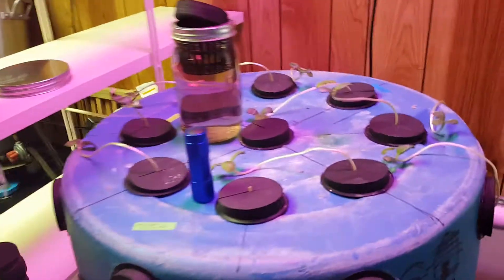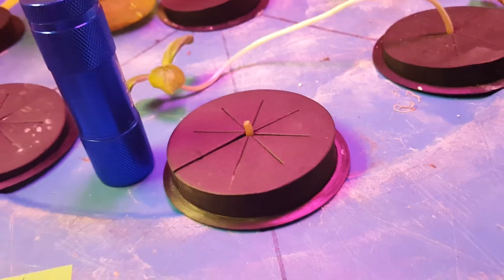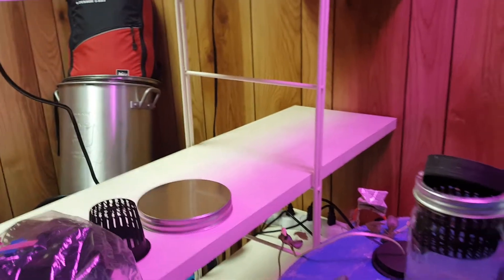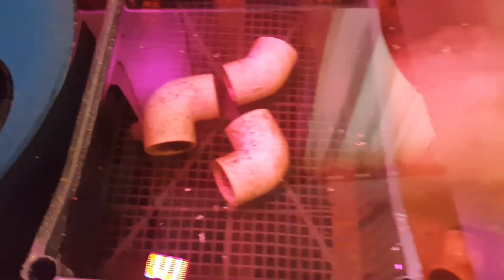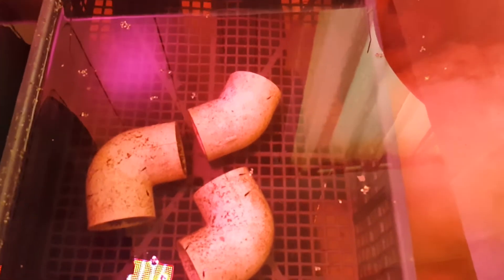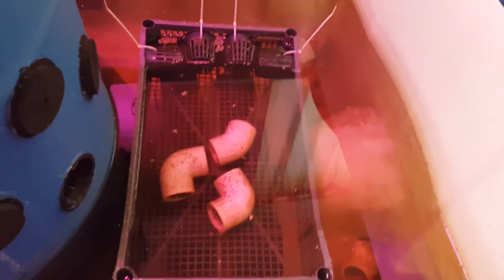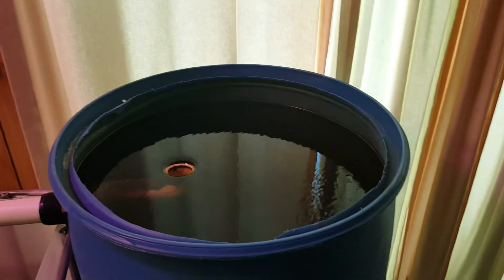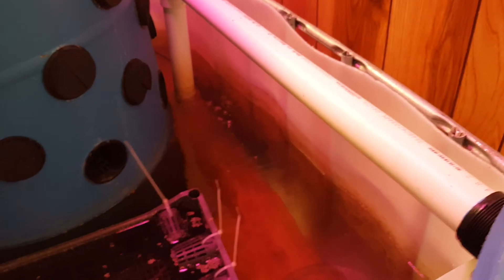Fogponics update Spaghetti Squash growing strong with baby tilapia